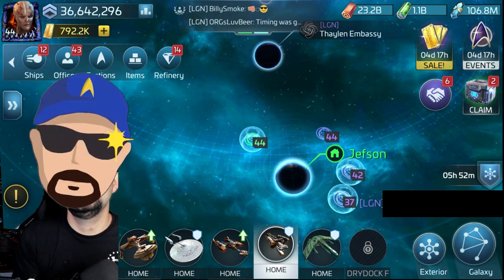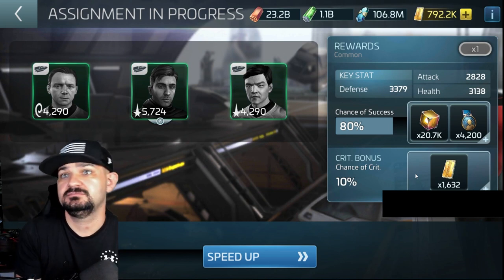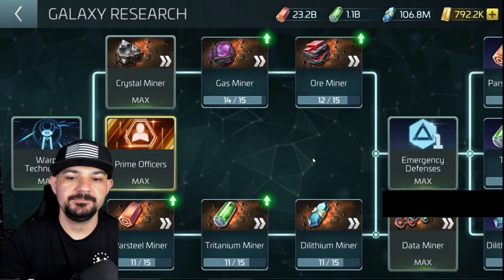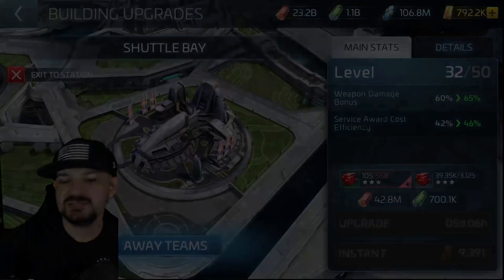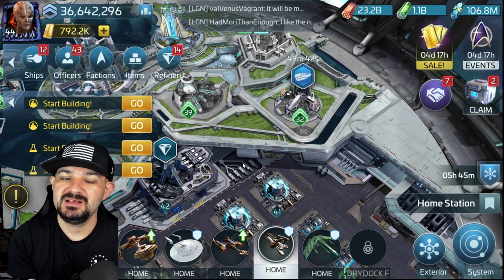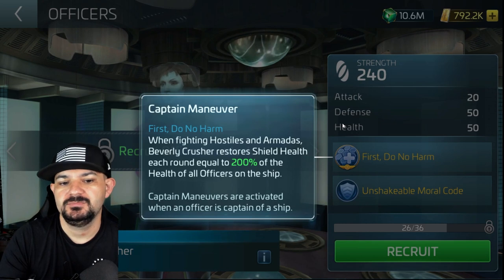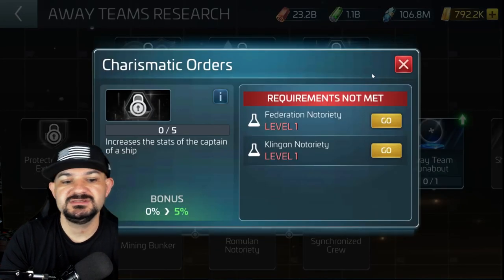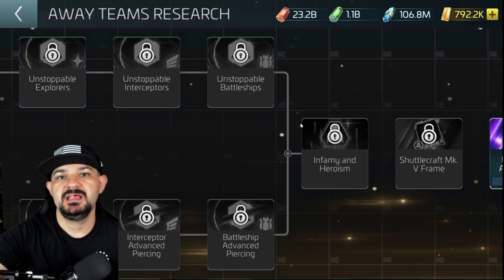Star Trek - Fleet Command - Away Team Assignments and Research Overview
Hey Everyone!

In this video, we go over away team assignments and the research that accompanies them. I give some advice on how to get better chances of completing these assignments.

Amazon Wishlist:

Amazon Prime 30 Day Trial: